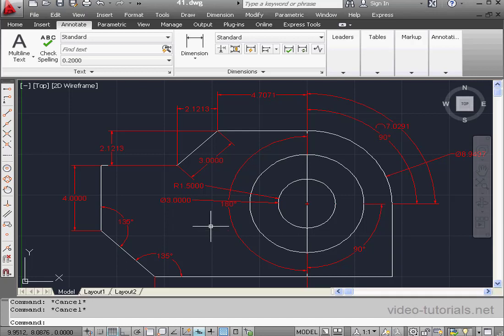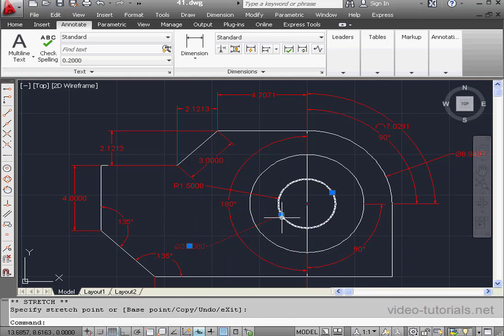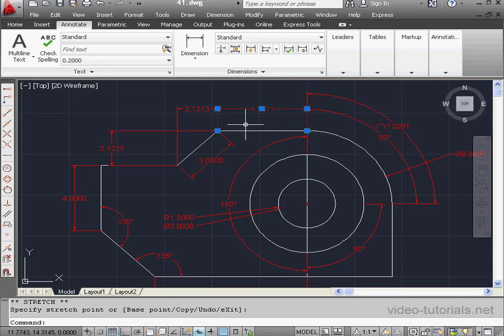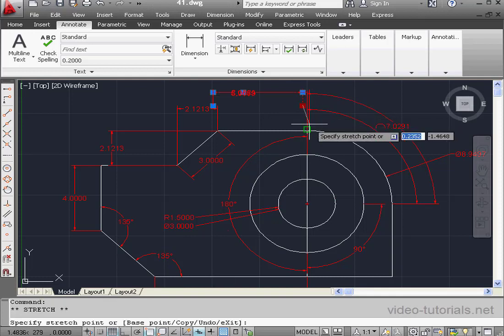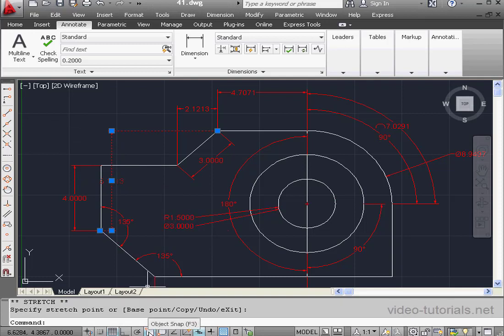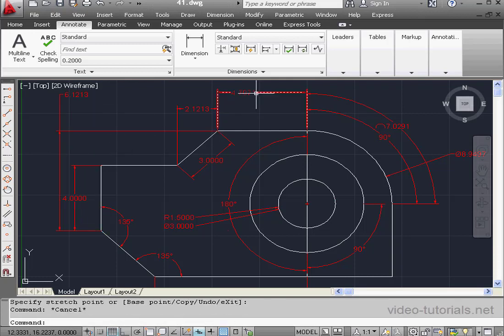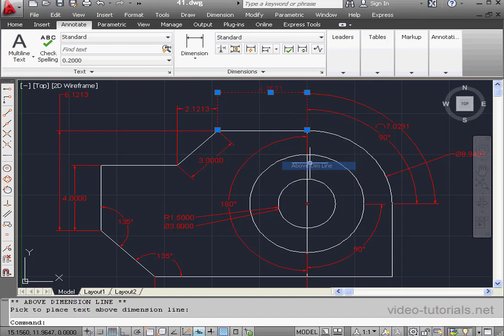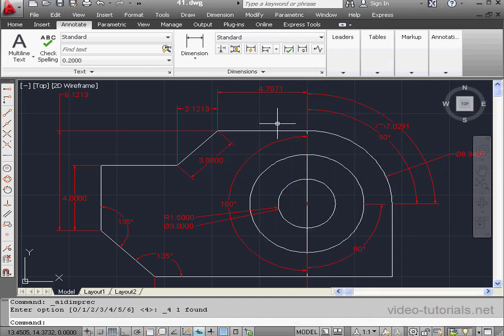41 AutoCAD Fundamentals ( Edit Dimensions )